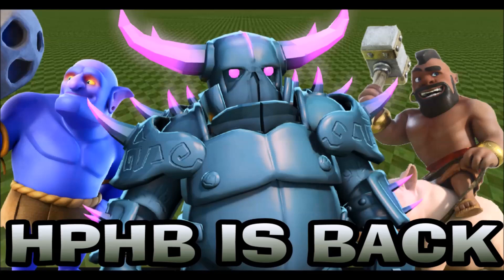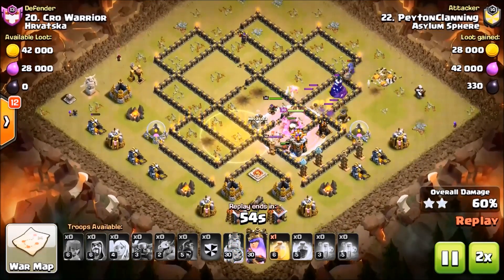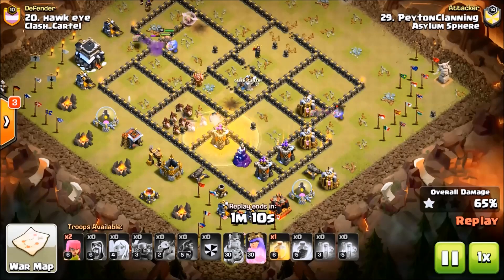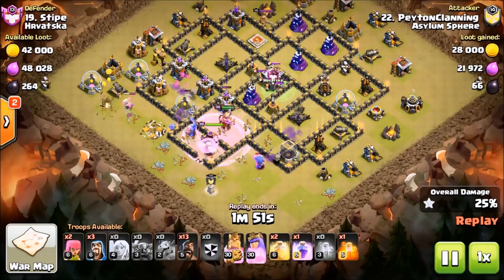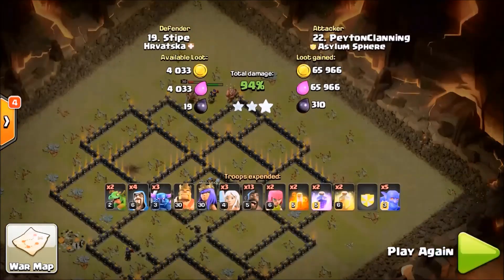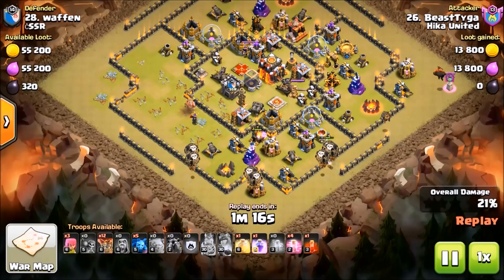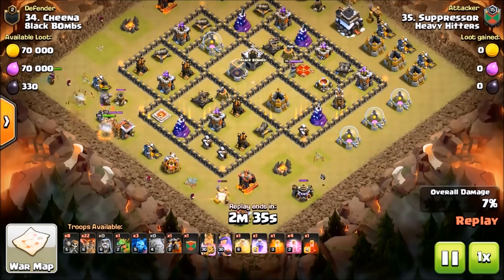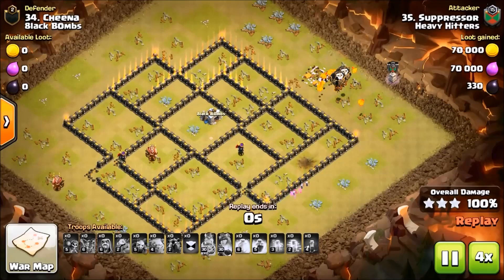HPHB IS BACK-WINTER UPDATE 2018-CLASH OF CLANS-TH9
Clans and their Tags:
2SWIFT 2SURE
ASSASSINSCORE
HEAVY HITTERS
THREE STRIKES
CLERIC-REBORN
SWIFT & SURE

Category: Games
Updated: Nov 05, 2014
Version: 6.322.3
Size: 52.9 MB
Rated 9+ for the following:
• Game

o 2012
o Explore in YouTube Gaming
• Category
o Gaming
• License